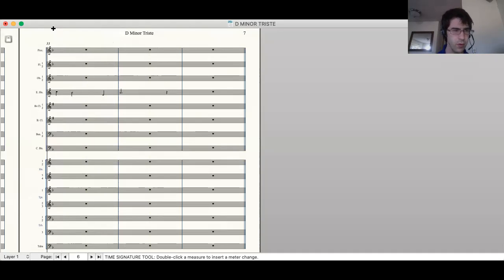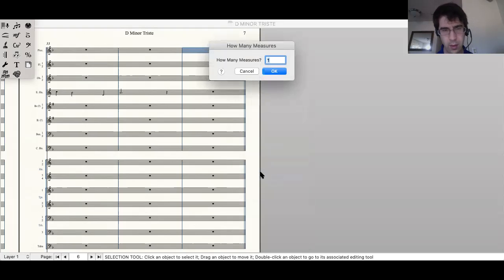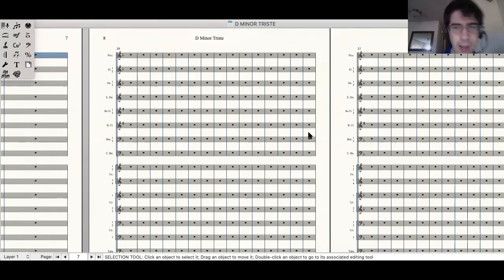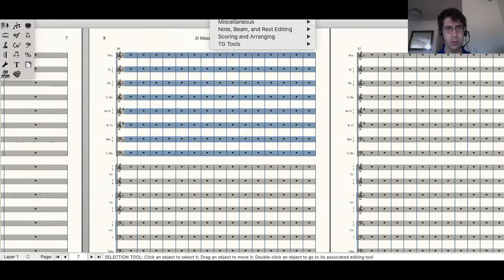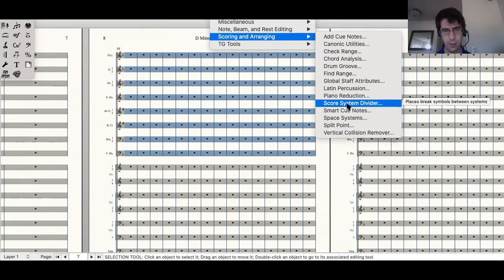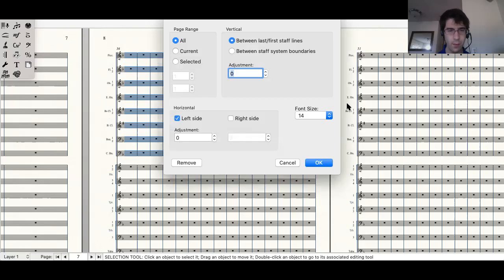How to Write for Band And Orchestra: Using the Score System Divider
This video teaches you how to write for band and orchestra in parts using the score system divider in Finale.